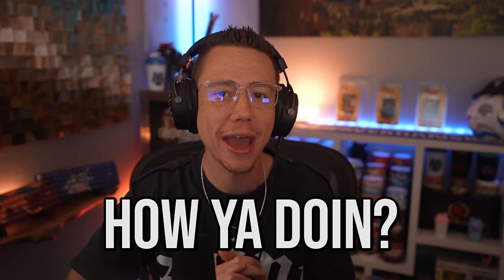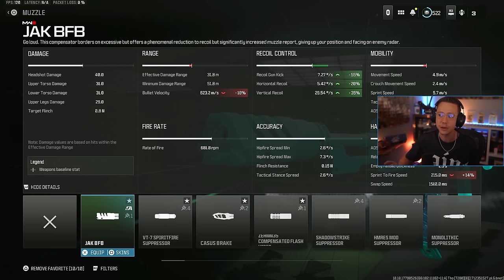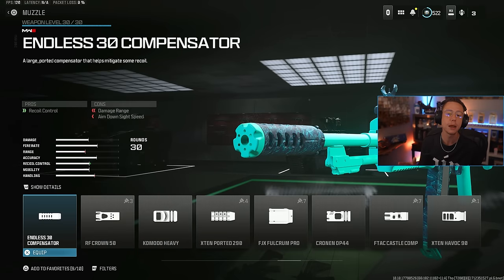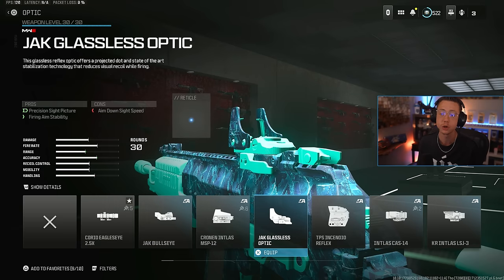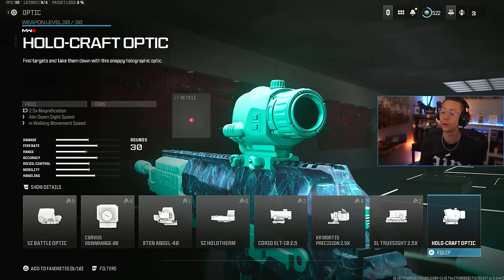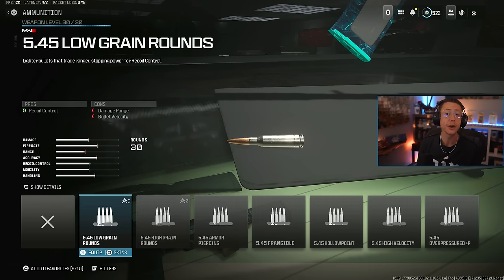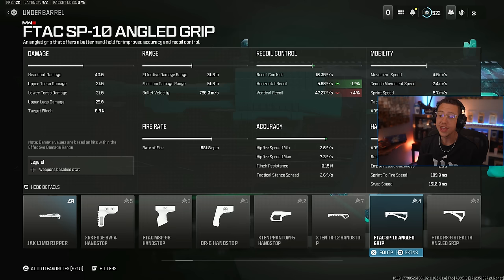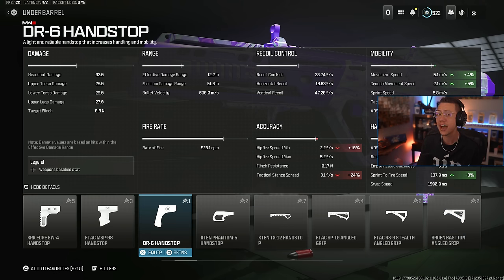WARZONE: New ATTACHMENT META UPDATE! Stop Using The WRONG ATTACHMENTS! (WARZONE Best Setups)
New Best META ATTACHMENTS in WARZONE explained!

0:00 – New ATTACHMENT META in WARZONE After New Updates
0:43 – WARZONE Best Muzzle Attachments – Suppressors Vs Compensators
3:42 – WARZONE 3 Best Barrel Attachments Explained
4:12 – WARZONE Best Laser Attachments Explained
4:26 – WARZONE 3 Best Optic Attachments – Close & Long Range
5:46 – WARZONE Best Stock Attachments Explained
6:03 – WARZONE 3 Best Rear Grip Attachments Explained
7:20 – WARZONE Best Magazine Attachments Explained
8:06 – WARZONE 3 Best Ammunition Attachments Explained
8:28 – WARZONE Best Underbarrel Attachments Explained
11:20 – Beware of Using MW2 Attachments in WARZONE

In this video, we're breaking down the new BEST META ATTACHMENTS in WARZONE! The New WARZONE 3 META Update ended up adjusting some of the main META Attachments for your BEST LOADOUTS, so today we're focusing on the true Best attachments in Every category!